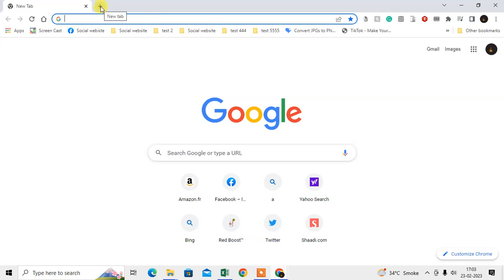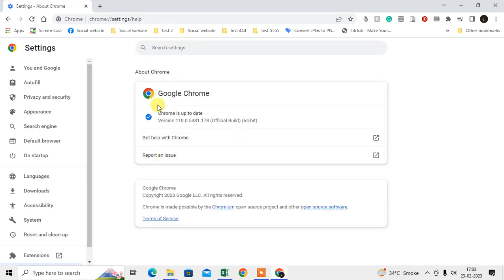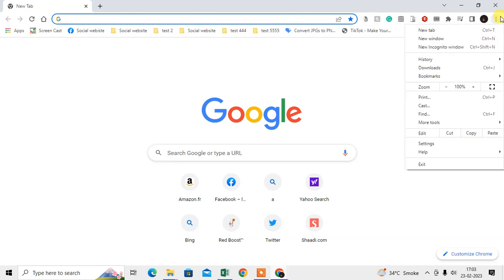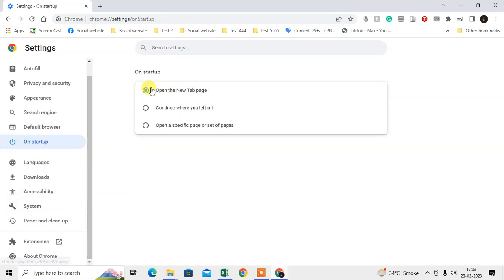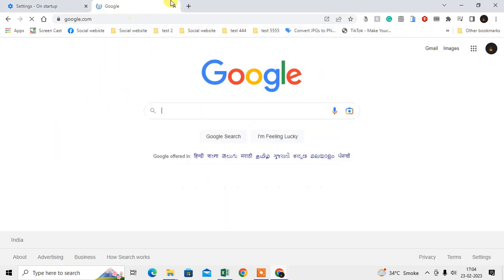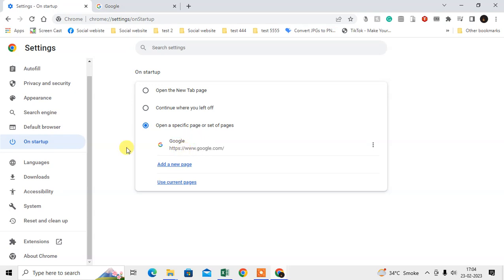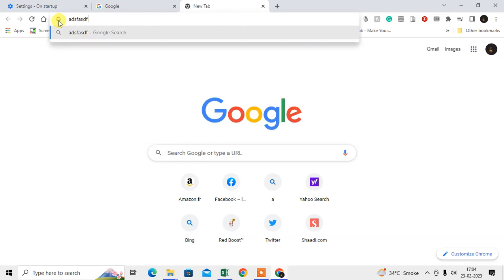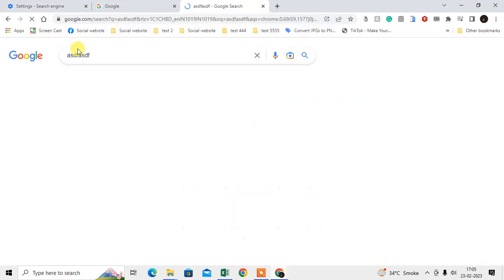How to Setup Google your Homepage in Google Chrome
chrome homepage can be setup from setting. so here just follow this tutorial and learn how you can make google or google search engine as your homepage on chrome.